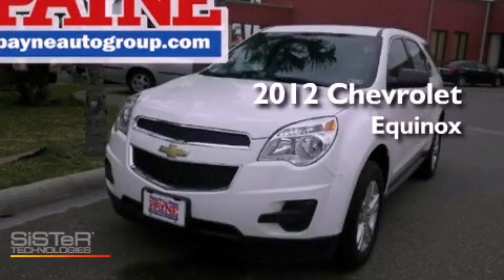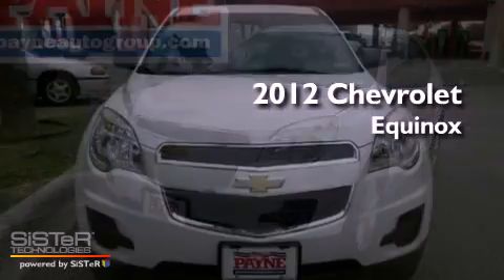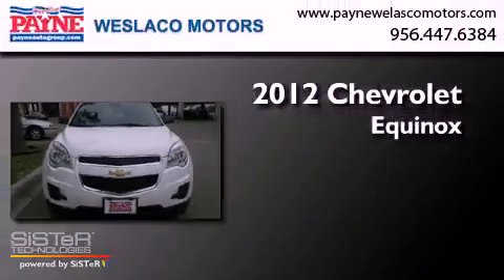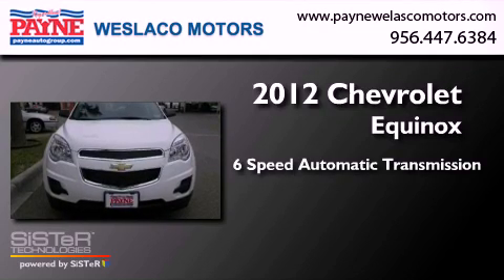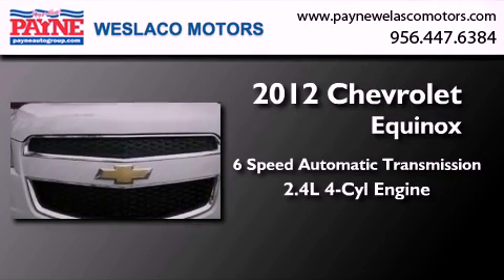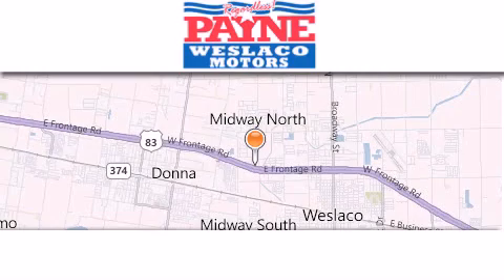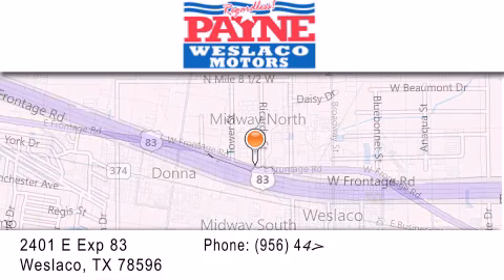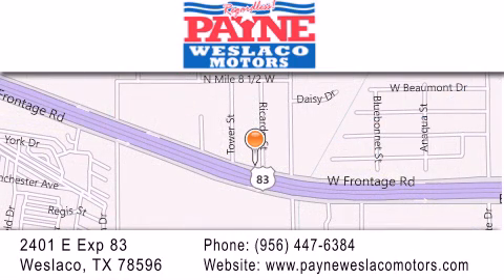2012 Chevrolet Equinox Harlingen TX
Year : 2012
 Make : Chevrolet
 Model : Equinox
 Engine : 2.4L 4 cyls
 Trans . : Automatic 6-Speed
 Exterior : Summit White
 Miles : 2
 Interior : Jet Black w/Cloth Seat Trim
 Stock : 6310107

 2401 E. Exp 83